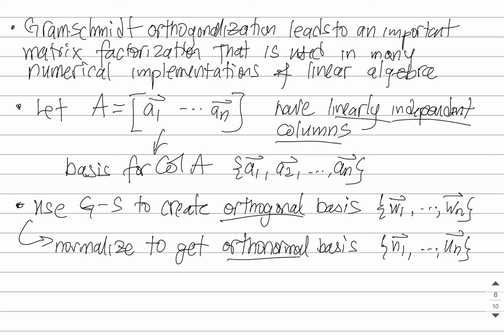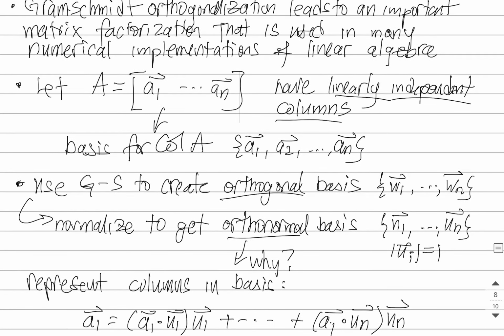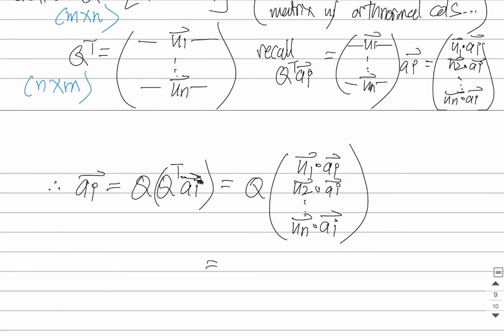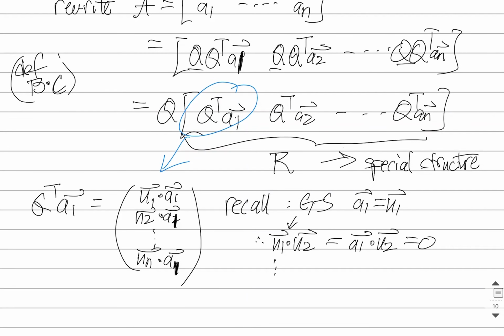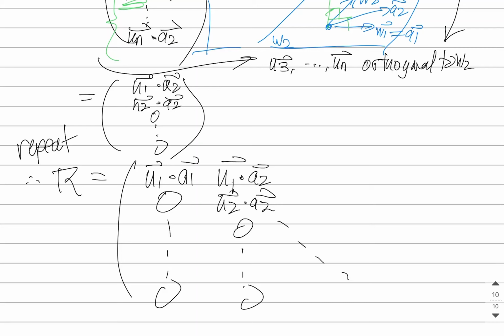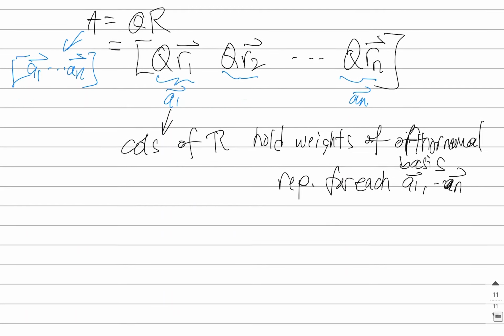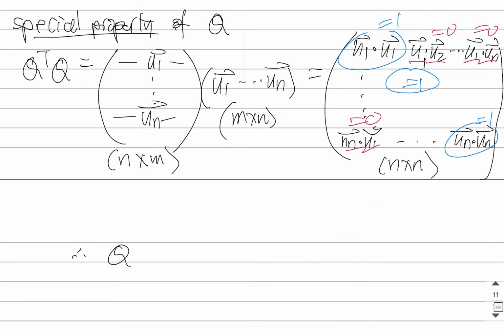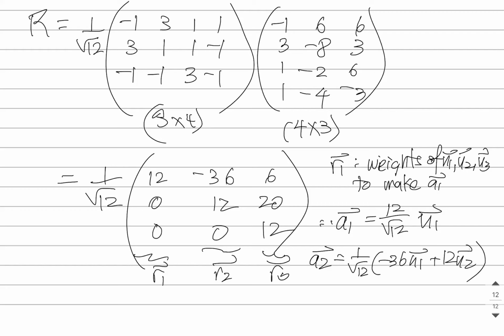MATH 2210-Sec 6.4-QR Factorization